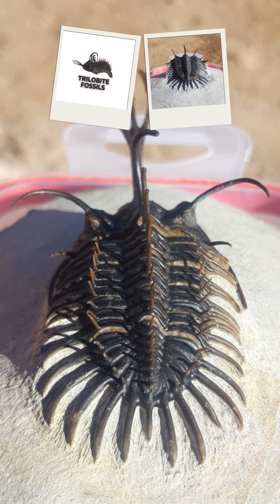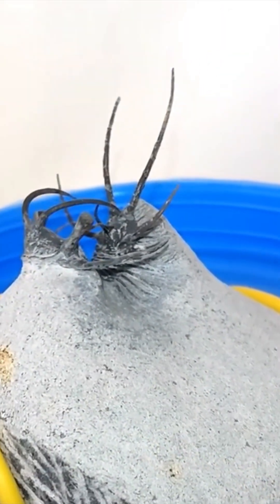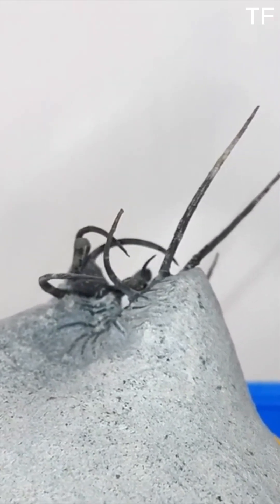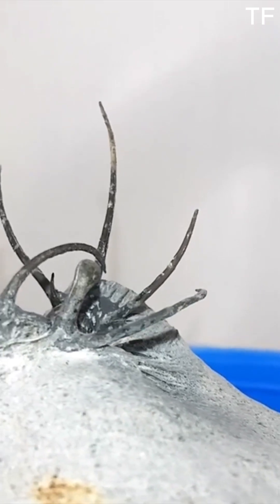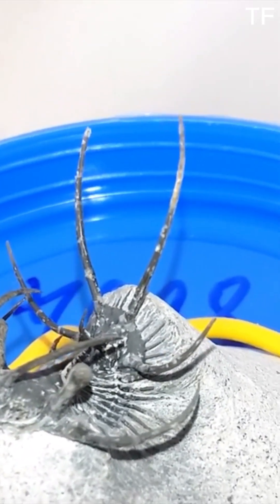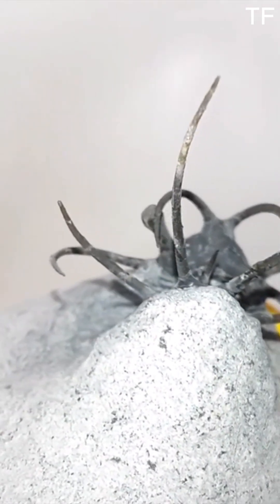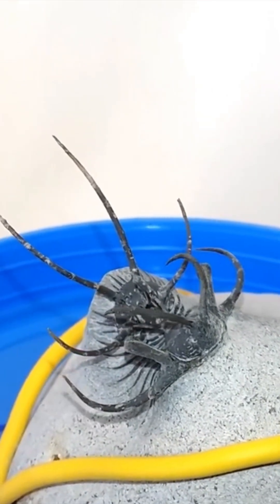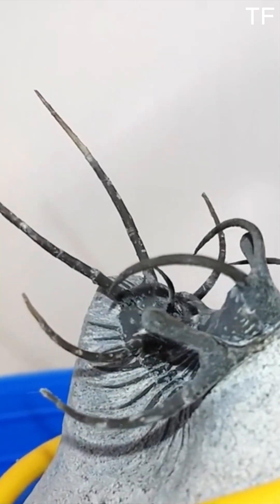RARE Cerarges Aries Trilobite Fossil! 😱 Moroccan Devonian Treasure 🦖✨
"Discover the incredible story behind one of the rarest fossils on Earth—the Ceratarges Aries Trilobite from the Moroccan Devonian period! In this video, we dive deep into the history, significance, and unique features of this ancient marine arthropod. Whether you're a fossil enthusiast, a geology lover, or just curious about Earth's prehistoric past, this is a must-watch!

🔍 What you'll learn:

  ●  The fascinating history of the Ceratarges Aries Trilobite
  ●  Why this fossil is considered one of the rarest in the world
  ●  Insights into the Moroccan Devonian period and its paleontological treasures
  ●  How these ancient creatures lived and thrived millions of years ago

 phone number to call
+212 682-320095